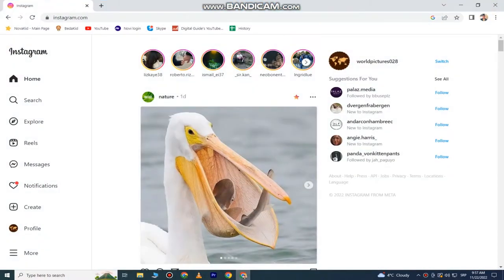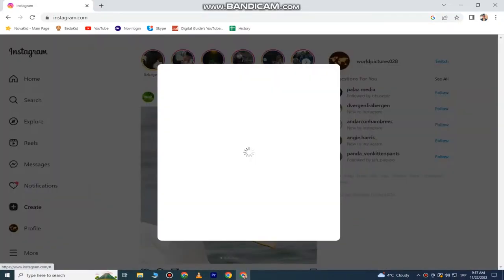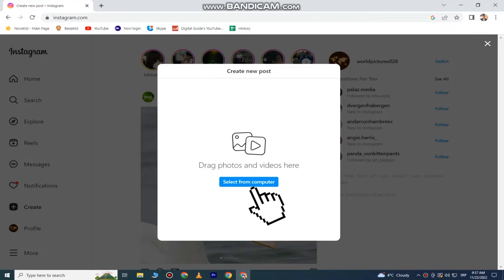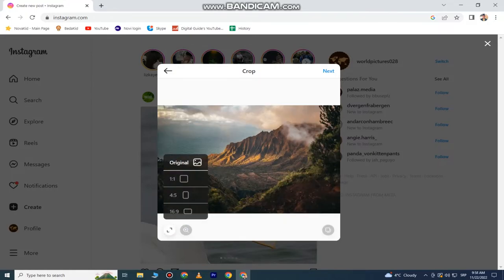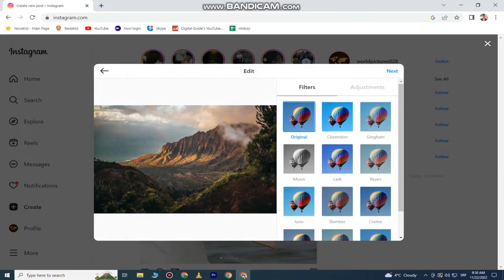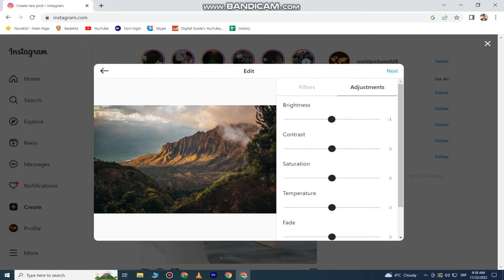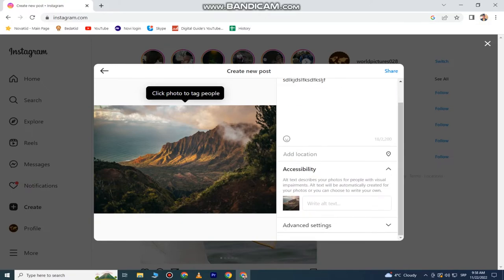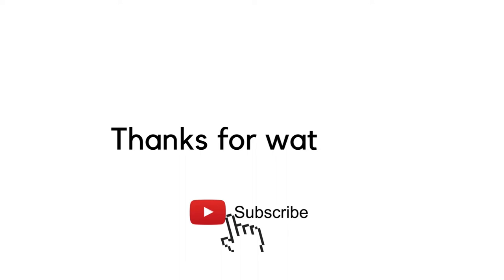How To Upload Photos And Videos To Instagram From PC/Laptop (2023) I NEW UPDATE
Let's learn how to upload to Instagram from your PC/Laptop.